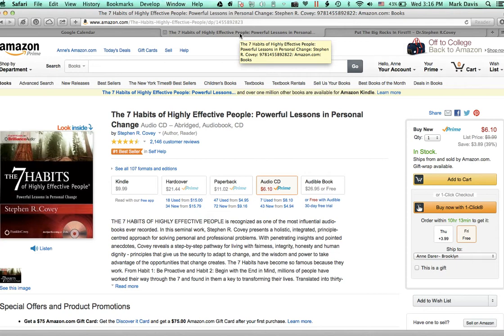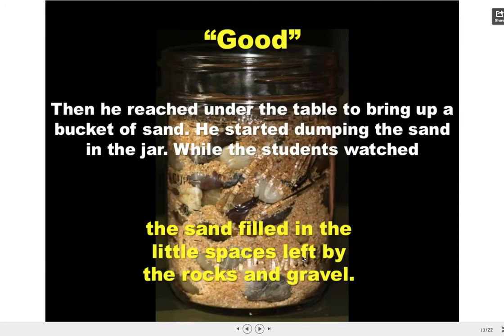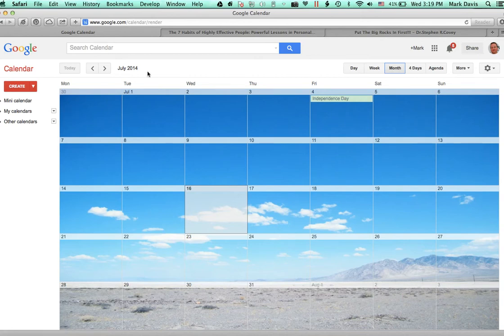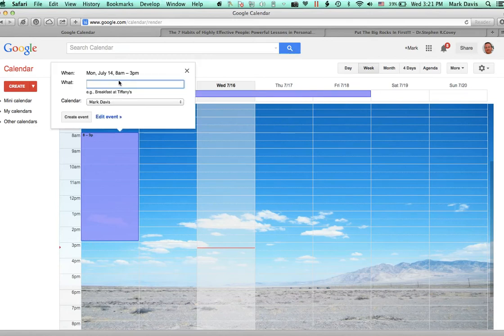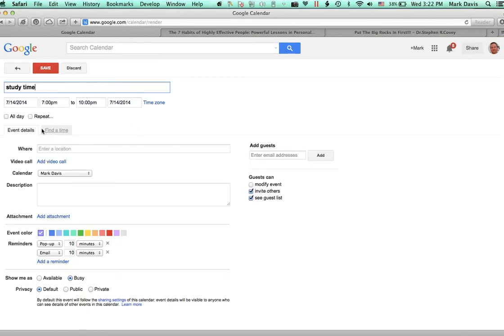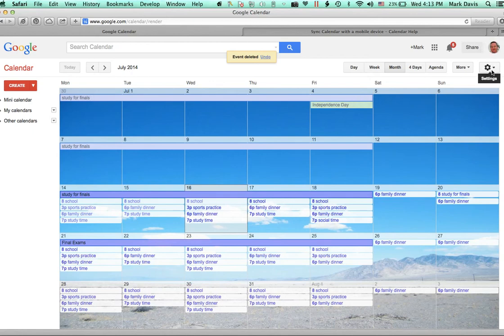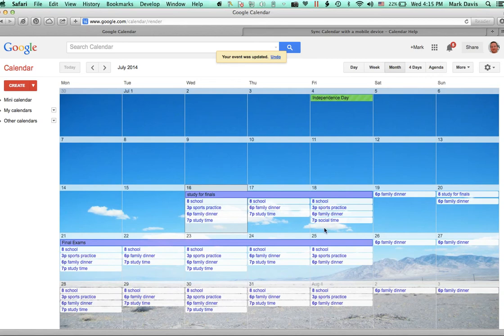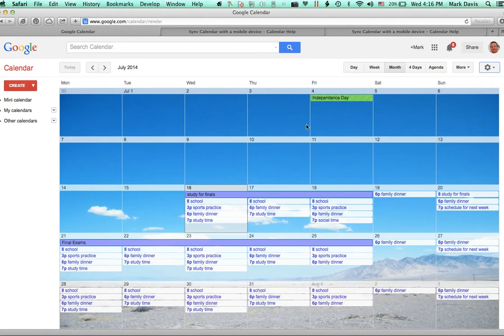Learn how to manage your time using Google Calendar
Our co-founder Mark is a bit of a guru when it comes to time management. In this video, he shares his secrets with you. First he explains the importance of something called "big rocks", and then shows you specific tips on how to use Google Calendar to manage your time. This video is a bit long at 13 minutes -- but hang in there, because there are some really important tips in this video that will help you for YEARS to come.

This video is brought you to by My College Timeline...the ultimate college prep platform.  It's everything you need to get ready for college -- in one place -- for free.